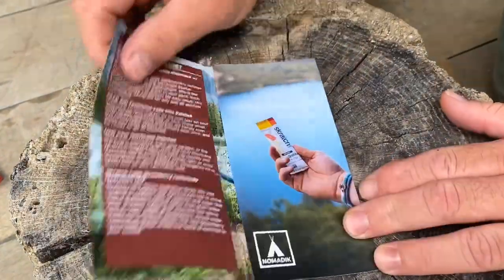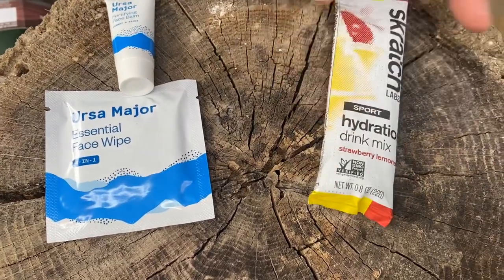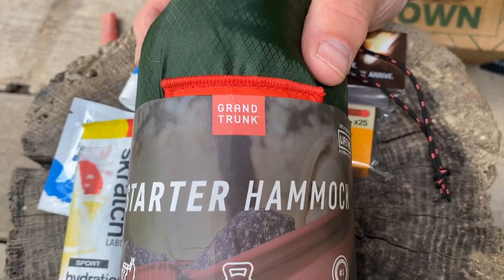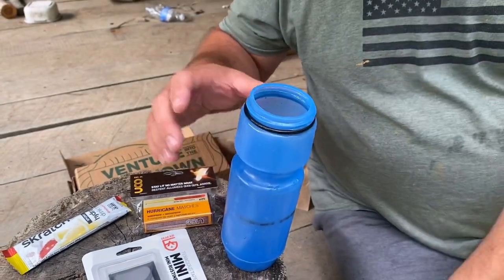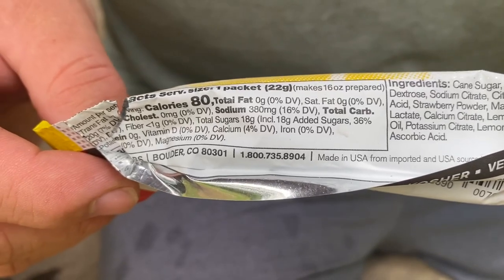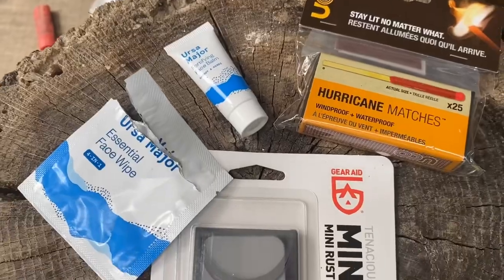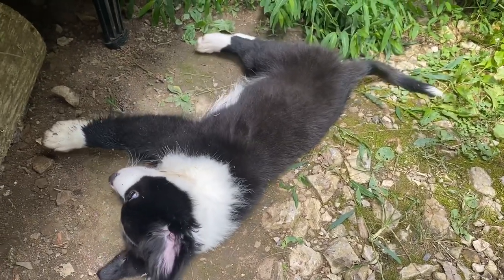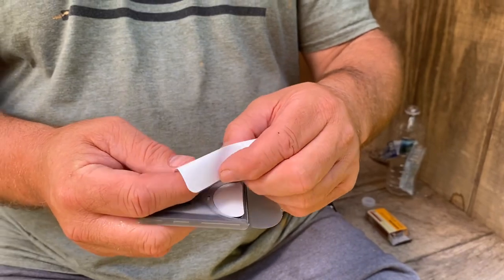Nomadik Welcome Box Review